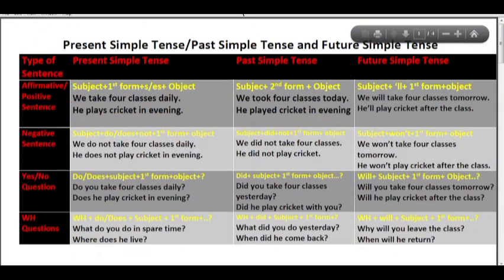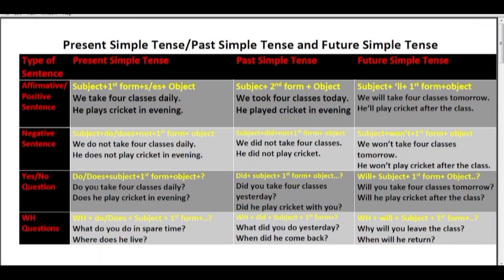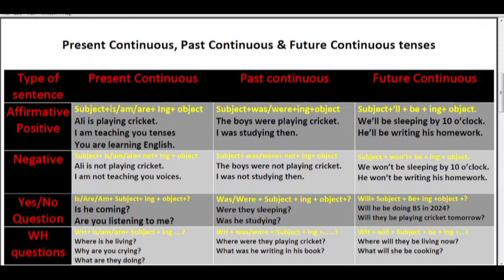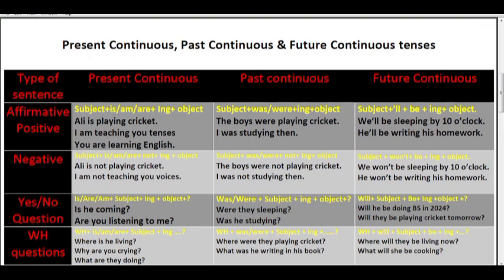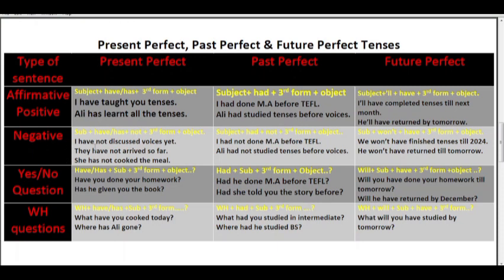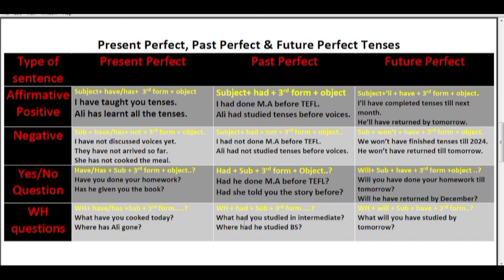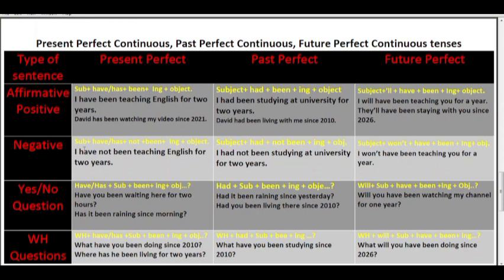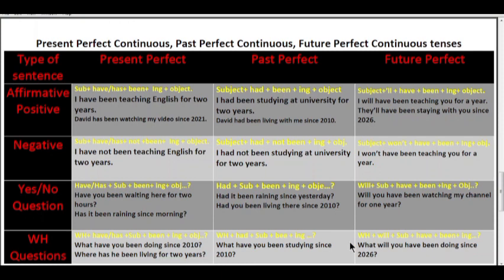All English Tenses in just 15 minutes in English by Innovative English Learning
Innovative English Learning
All English Tenses in just 15 minutes: Innovative English Learning.
This video explains all the 12 aspects of English tenses in just 15 minutes. This video will help learners in understanding all the basic structures like, affirmative sentences, negative sentences, interrogative sentences and Yes/No question in all the English tenses.